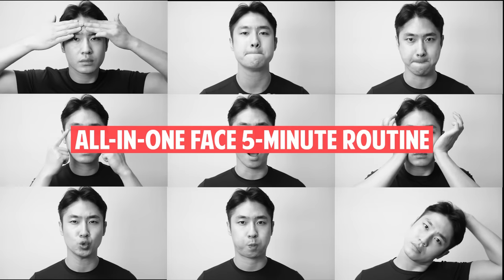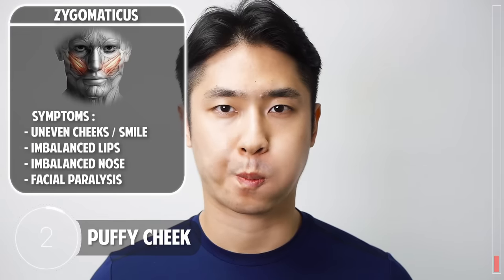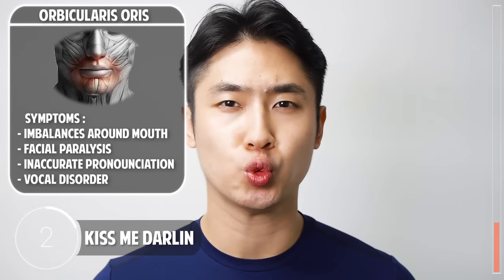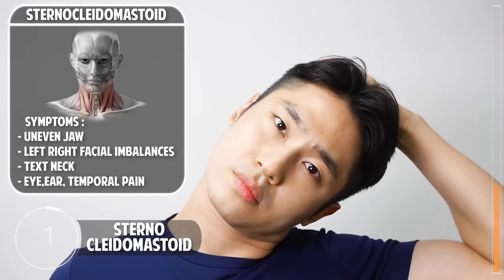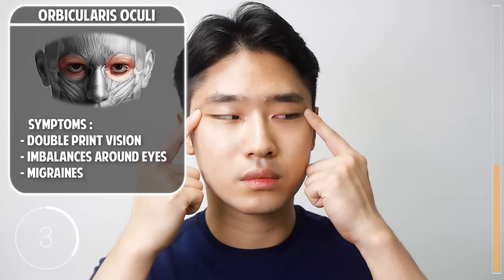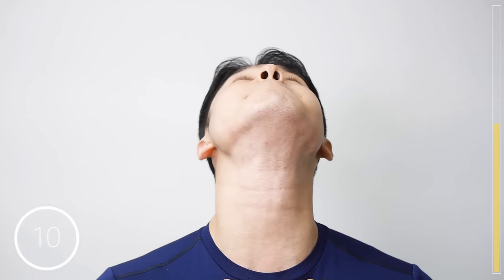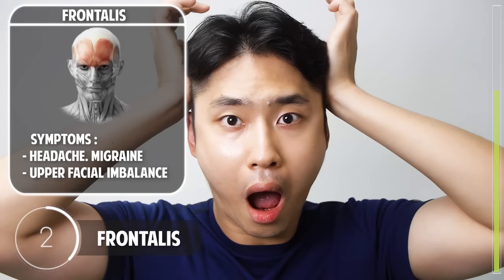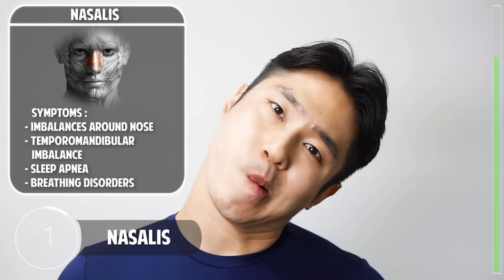The Ultimate All-in-One Face Fix Routine｜Just 5-Minute Everyday｜Balancing Facial Asymmetry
Finally 1:1 Lesson with Dream now available!!
You can have a 1:1 Online Lesson with me, a customized training session just for you!

hey guys this is the requsted full face routine to balance & tone your skin and facial muscles to give you natural and healthier look. Thank you for waiting :) I will try to keep the videos you asked for uploaded as soon as possible!

※Please be careful always not to overdo any exercise.
You should only move to the extent you feel comfortable and be slow and soft.
If any pain or discomfort is felt then you have two options : 1. Decrease the intensity to the point you feel refreshed. 2. Rest for a few days and you may start again.